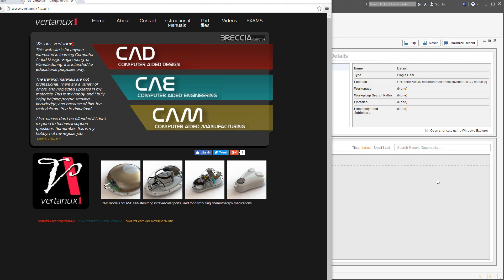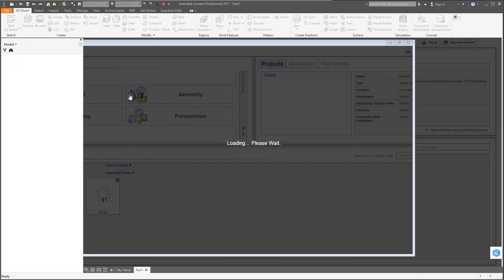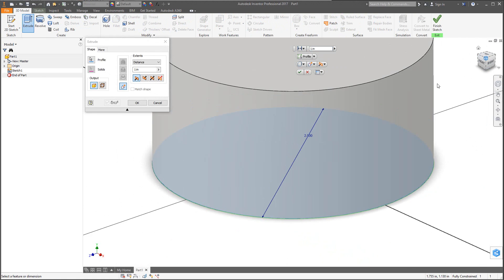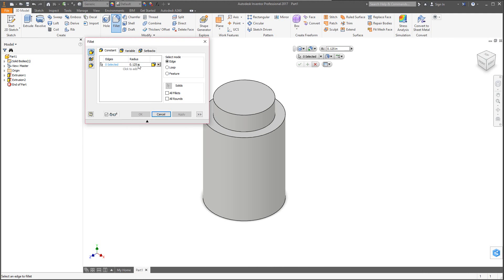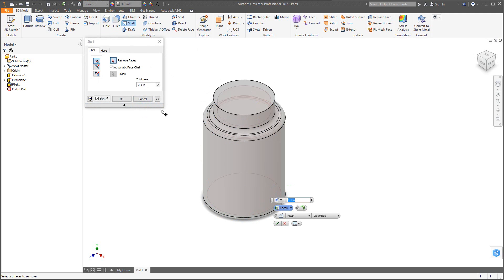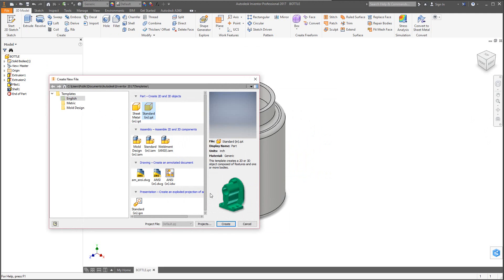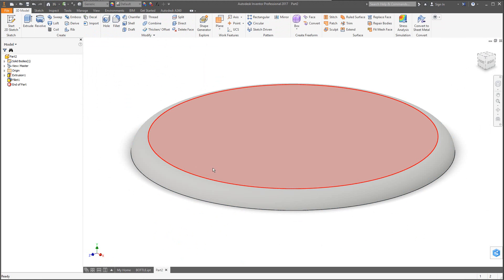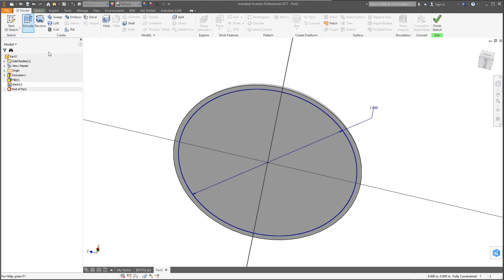Autodesk Inventor 2017 MIDTERM EXAM REVIEW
INVENTOR 2017 Basics Midterm Exam Review. Basic modeling, patterns, shelling, bottom-up assembly mates, presentation file exploded view, basic 2D drawing/detailing.